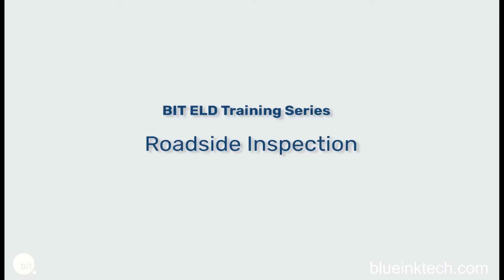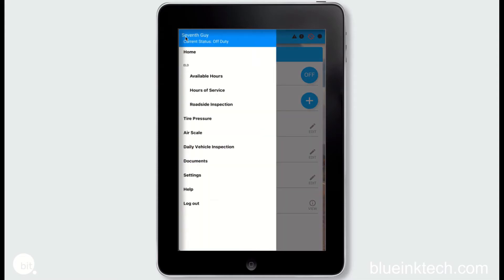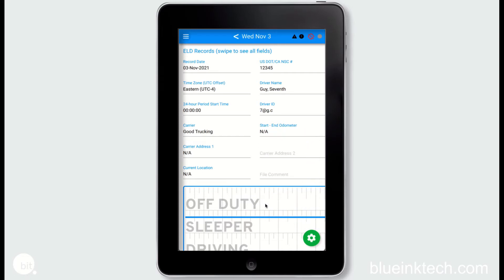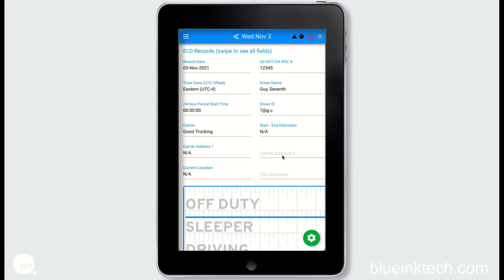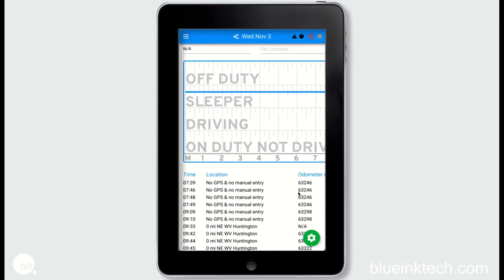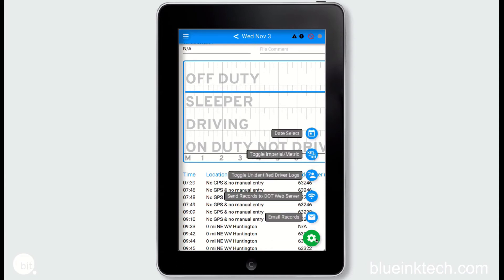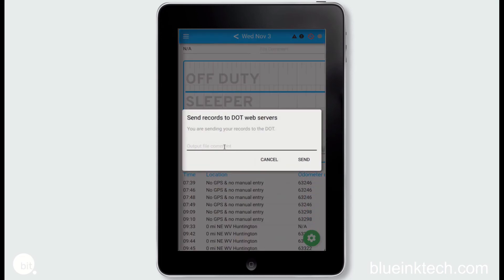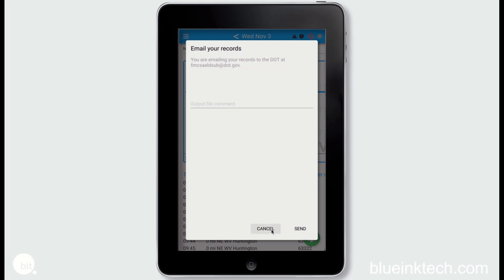Roadside Inspection with BIT ELD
How to navigate the Blue Ink Tech app and share your logs during a roadside inspection